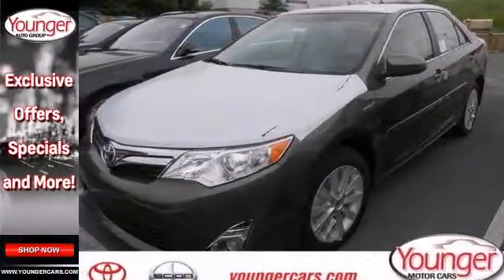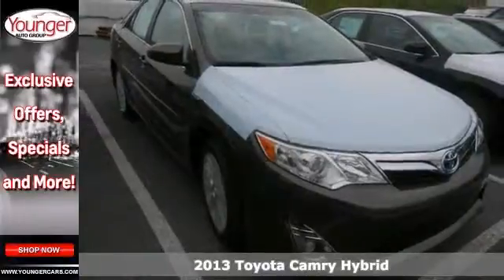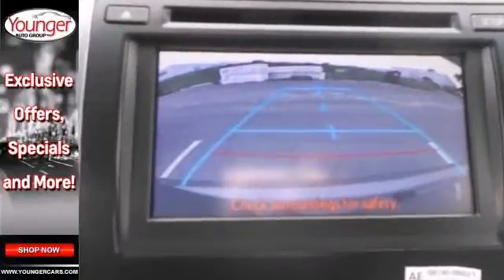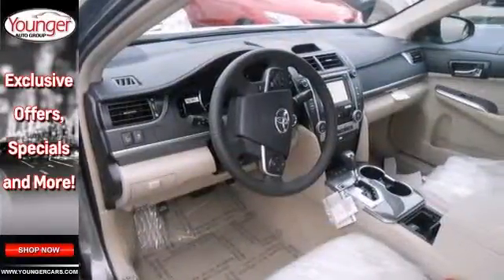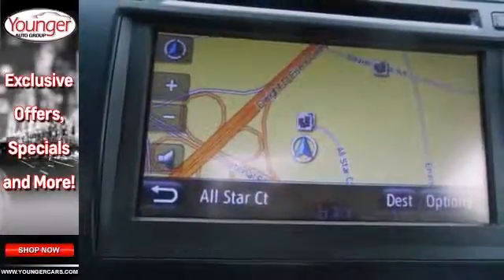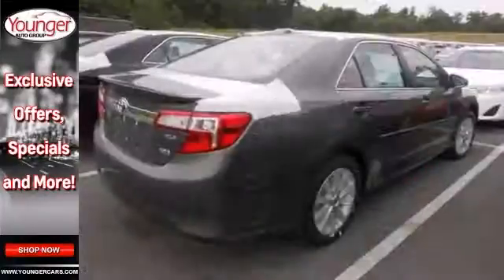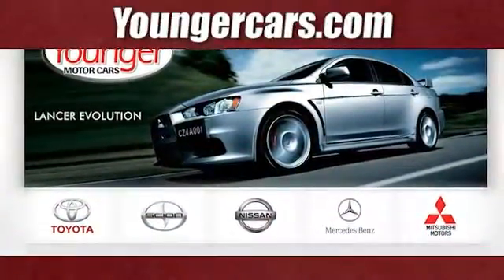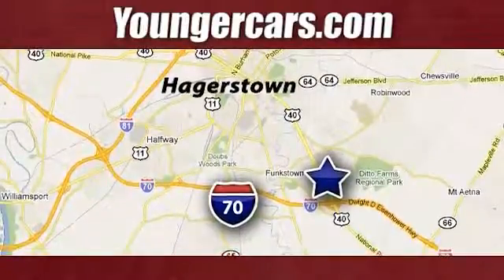2013 Toyota Camry Hybrid Martinsburg-WV Hagerstown, MD V1699200 - SOLD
Year: 2013
Make: Toyota
Model: Camry Hybrid
Trim: XLE
Engine: 4 Cyl. 2.5L
Transmission: Variable
Color: 6T7_CYPRESS_PEARL_
Stock #: V1699200

Address:
1945 Dual Highway